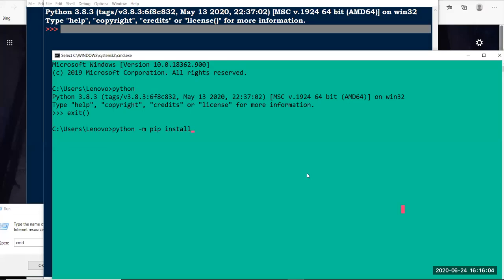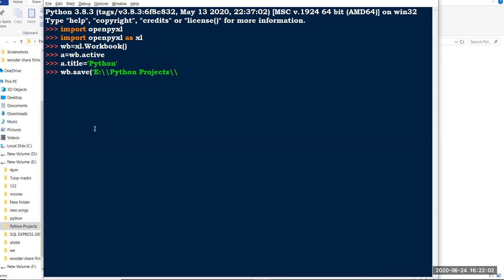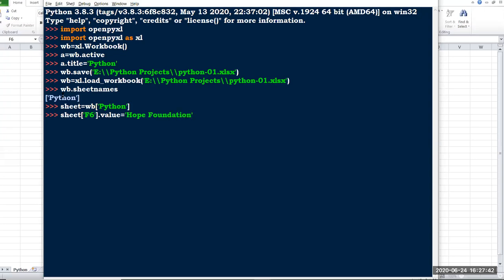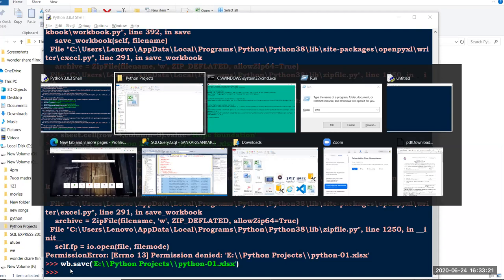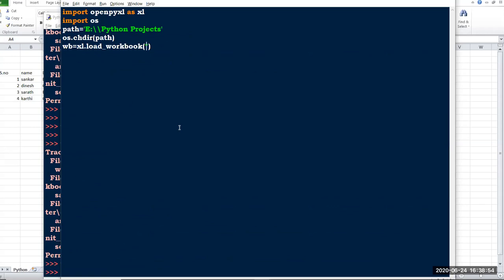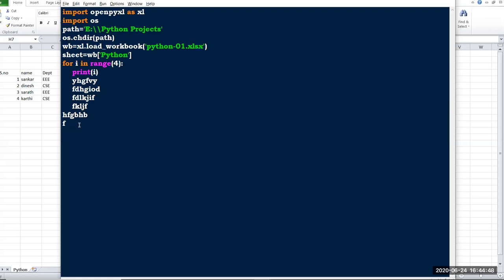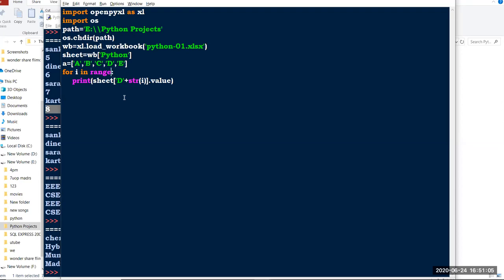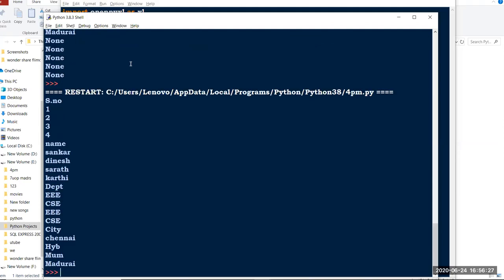Class 07 ( 4 pm) Working with excel files using python